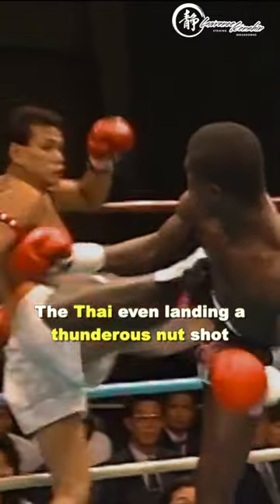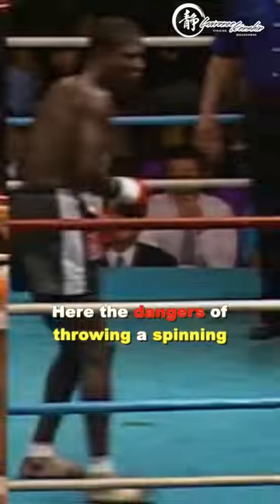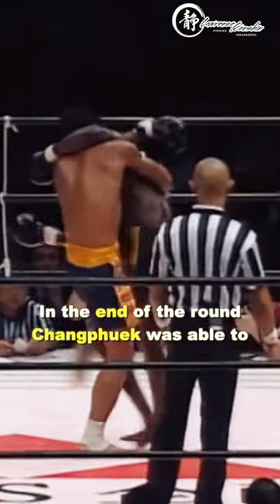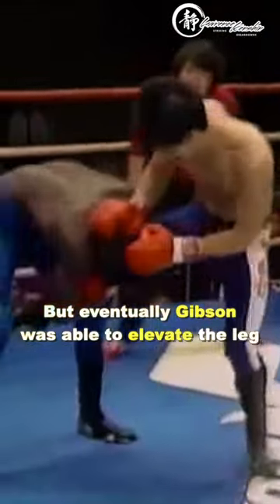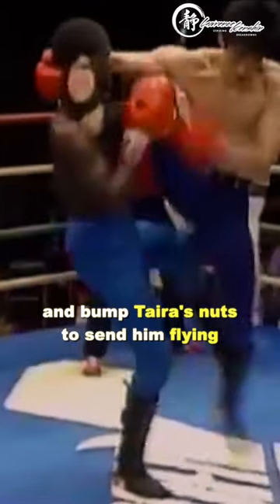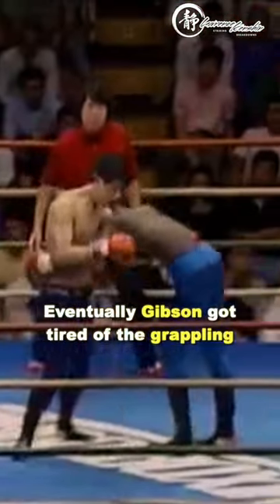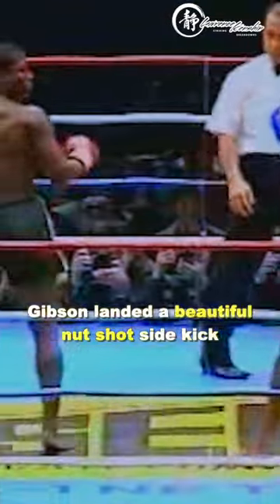Black Bruce Lee is made out of Iron!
Black Bruce Lee Destroying Monsters | Top 8 Brutal Knockouts

Manson Gibson
Muay Thai
Kickboxing
Lawrence Kenshin